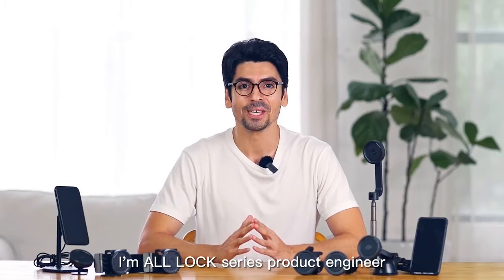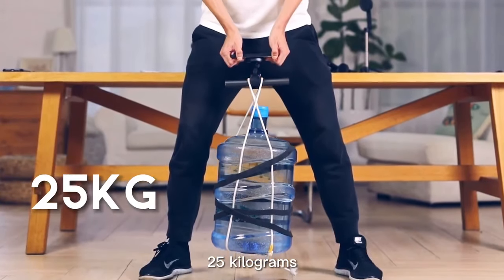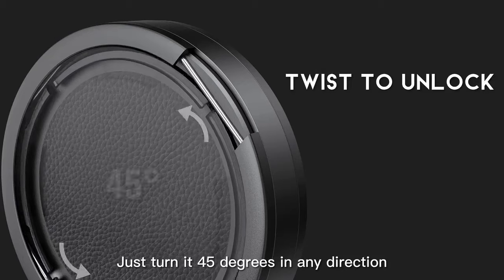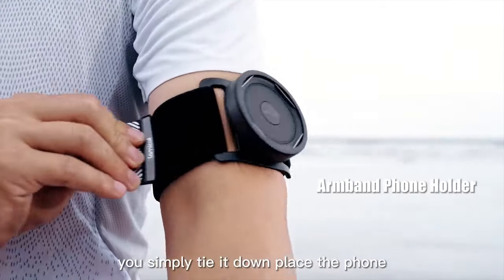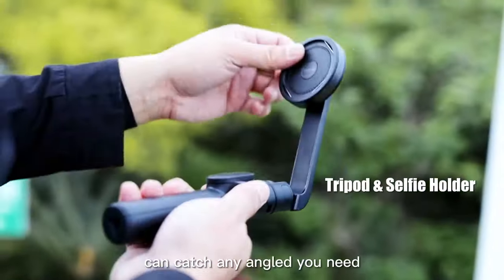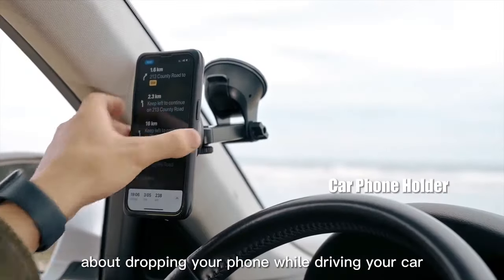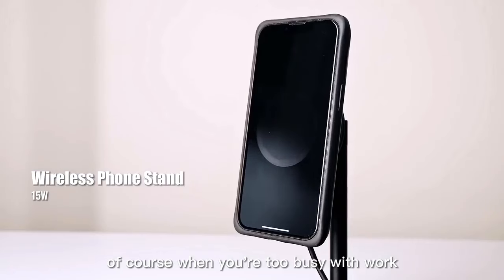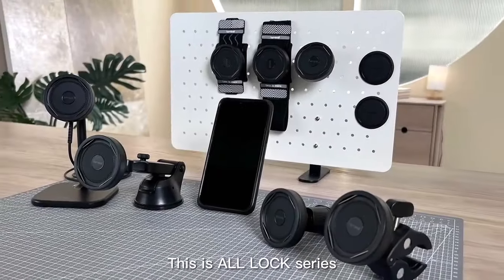Now on Kickstarter: All Lock: Snap. Lock. A Stronger Phone Mount Than Ever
ALL LOCK: Snap. Lock. A Stronger Phone Mount Than Ever
Never shake or fall | Lock & unlock in 0.5 seconds | Hold up to 25Kg-wt pulling force | 8-piece kit to use anywhere, anytime